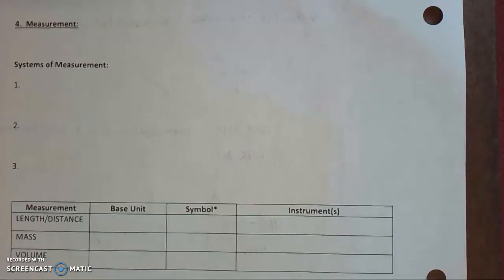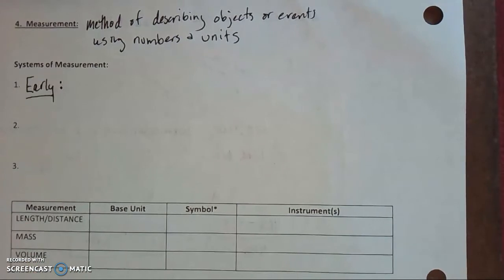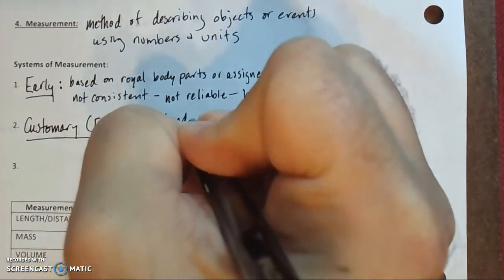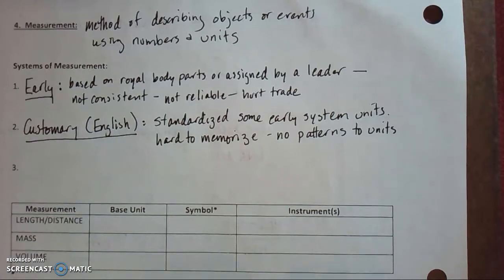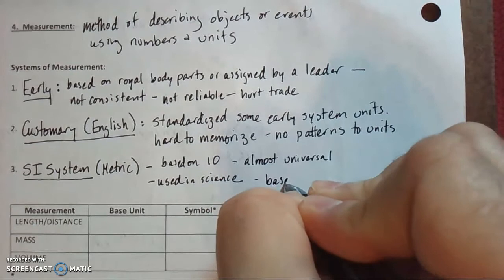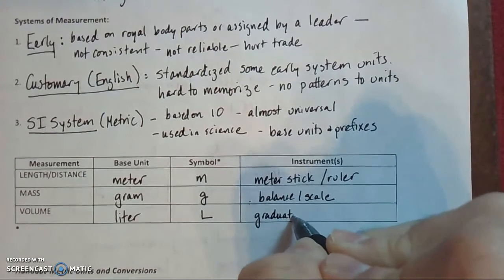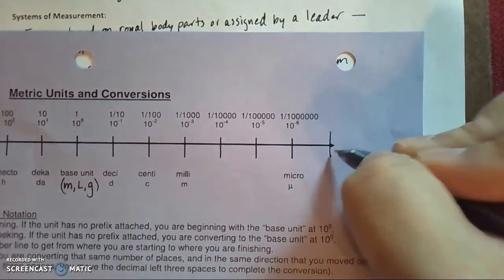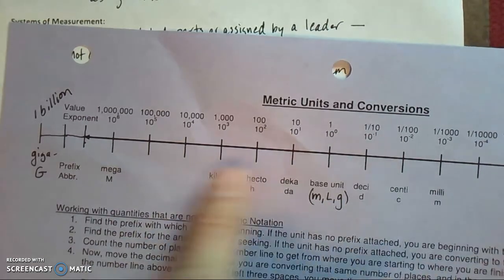Unit 2 Lesson 4 Part 1 Video 1 Metric System